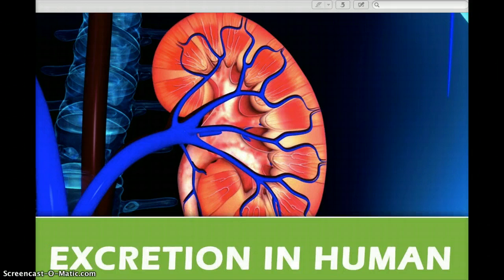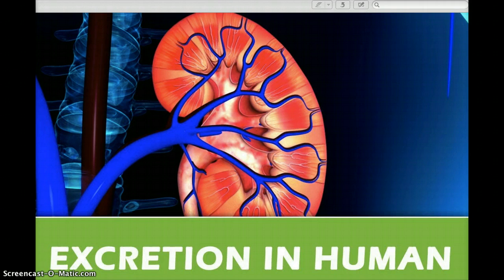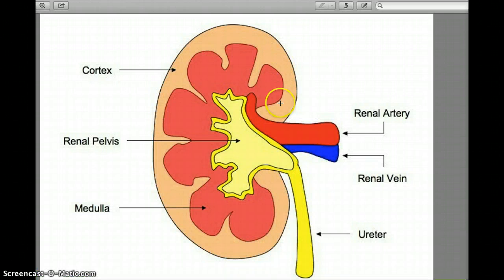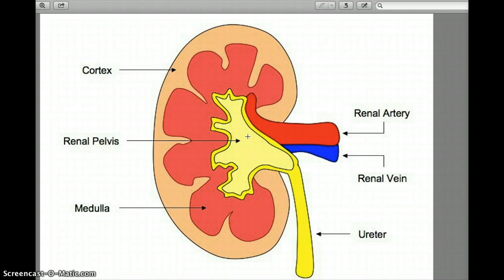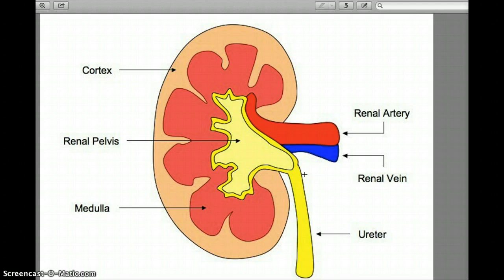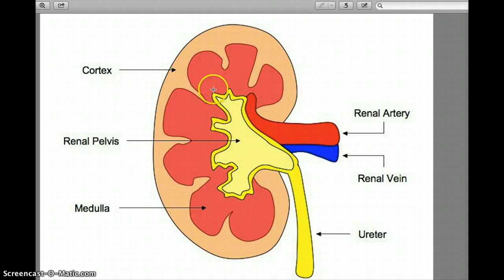Emma Austin Kidneys